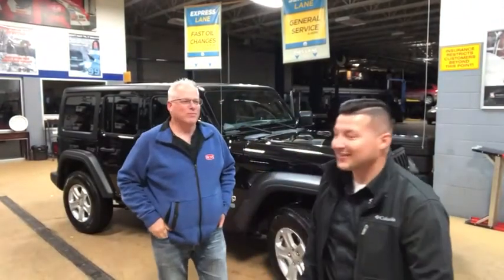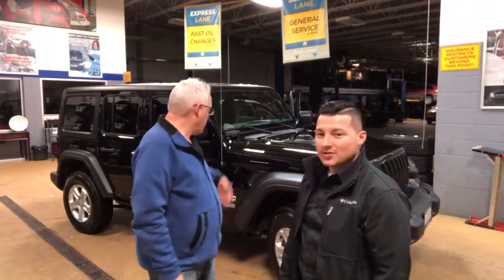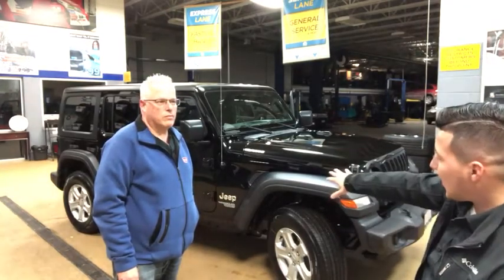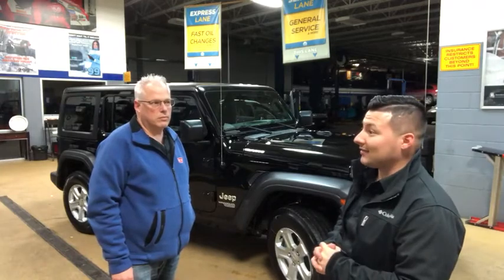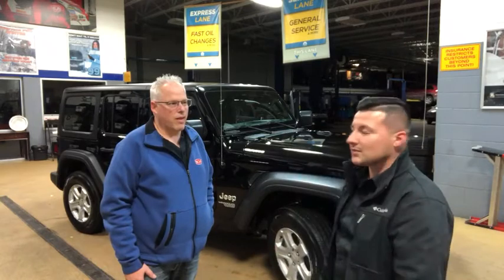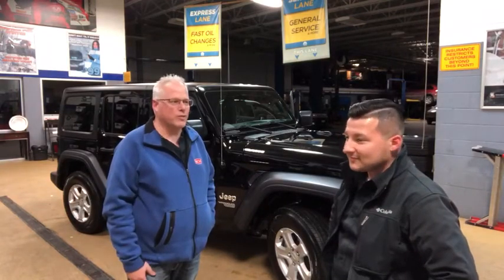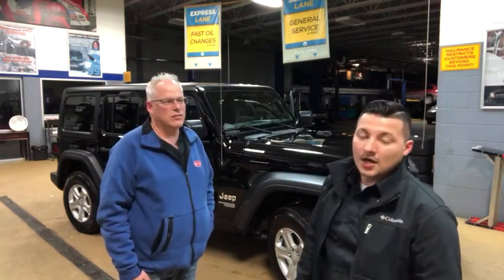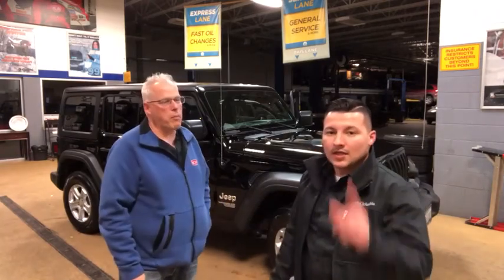Testimonial Review by Daniel: 2018 jeep wrangler at Taylor Chrysler Dodge in Bourbonnais IL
Meet Daniel Knowles   , one of the many happy car buyers who bought a 2018 jeep wrangler at Taylor Chrysler Dodge.
Make sure you stop by Taylor Chrysler Dodge today located in Bourbonnais to take advantage of a huge inventory of ￼new and used vehicles.